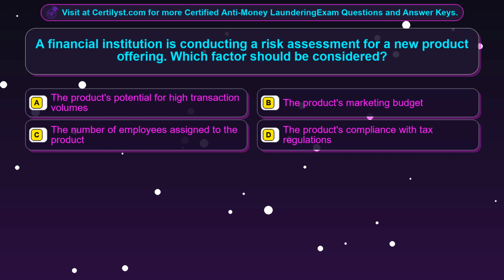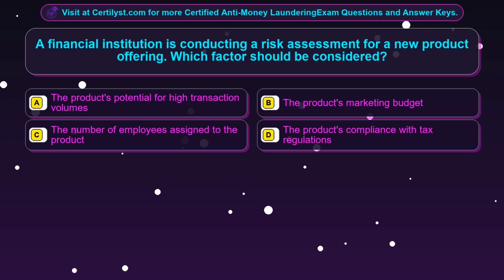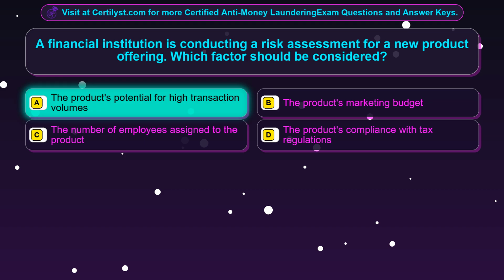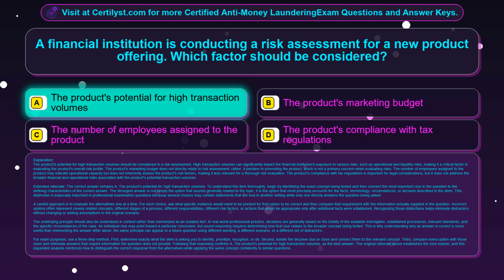A financial institution is conducting a risk assessment for a new product offering Which factor sho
This question examines **AML risk assessment for new products** and why financial institutions must evaluate potential money-laundering and terrorist-financing risks before introducing new services or technologies.

When conducting a risk assessment for a new product offering, the institution should consider factors such as the **product’s features, customer base, transaction patterns, delivery channels, geographic exposure, and potential for misuse by criminals**.

The key consideration is whether the new product could create opportunities for money laundering or terrorist financing. For example, products involving rapid movement of funds, anonymity, cross-border transactions, new technologies, or complex ownership structures may require additional controls.

This topic highlights the importance of FATF’s risk-based approach. A financial institution should not only ask whether a product is profitable or operationally feasible; it must also determine the financial-crime risks associated with the product and implement appropriate safeguards before launch.

A common exam trap is focusing only on technical or business factors. AML risk assessments must evaluate how criminals could exploit the product and whether existing controls are sufficient to manage those risks.

For exam purposes, remember the key principle:

New product risk assessment → evaluate customers, transactions, delivery methods, technology, geography, and potential AML/CFT vulnerabilities before implementation.

How to master this subject:

Understand that AML risk assessments apply to new products and services.
Identify customer, geographic, transaction, and delivery-channel risks.
Consider how products could be misused for financial crime.
Apply controls proportionate to the identified risk.
Remember FATF emphasizes risk identification before launching new products.

The information provided is intended only for general learning, exam preparation, revision, discussion, and educational purposes. While reasonable efforts are made to provide useful and accurate information, laws, regulations, standards, and professional requirements may change over time and may vary depending on jurisdiction and organization. Viewers should independently verify important information using current official sources and consult appropriately qualified professionals before making real-world decisions.